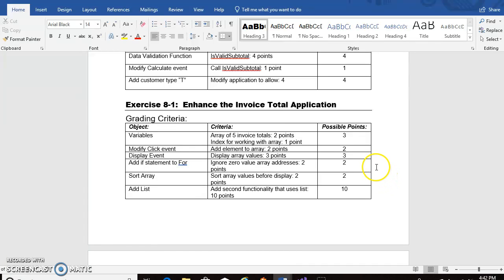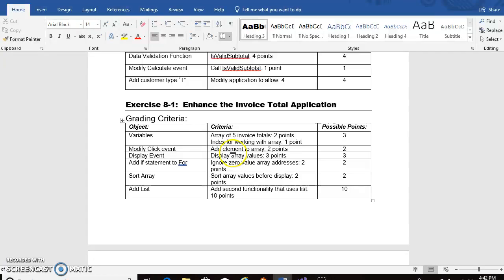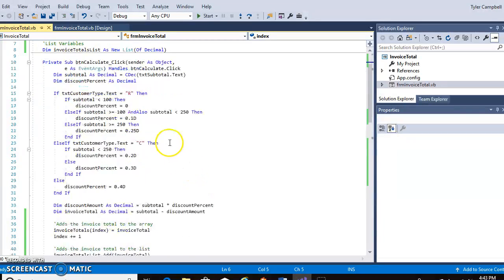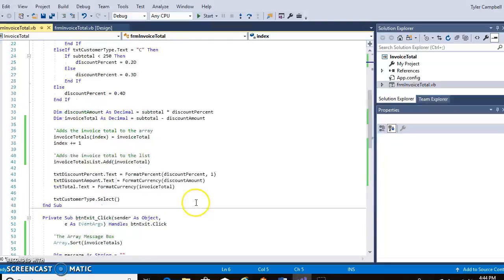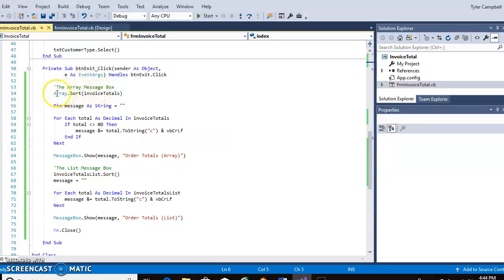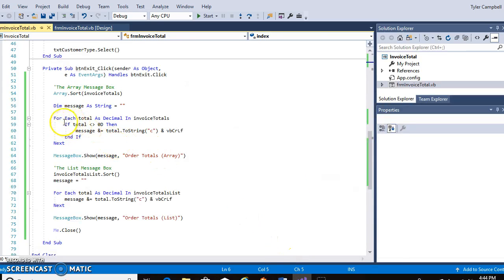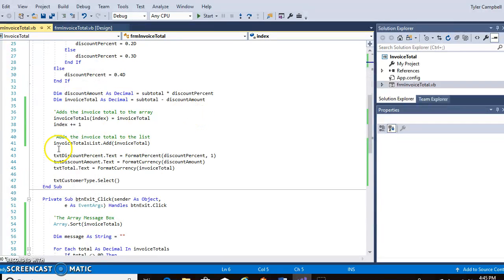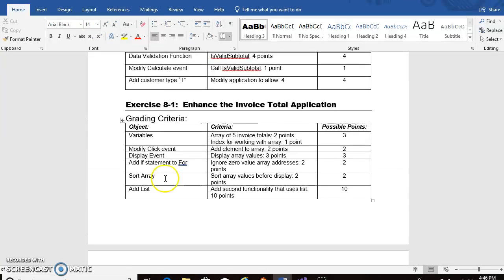Visual Basic 1: Unit 4 - Exercise 8-1